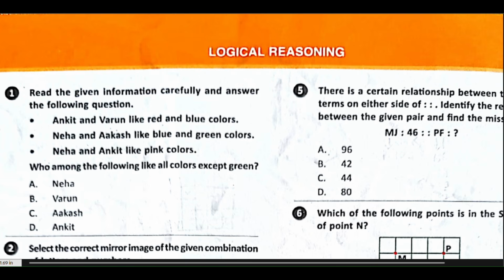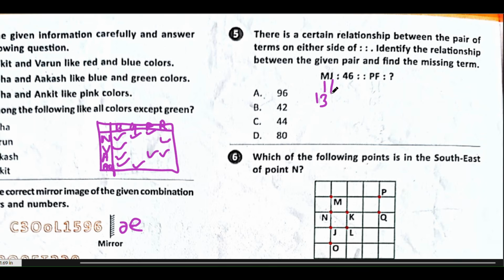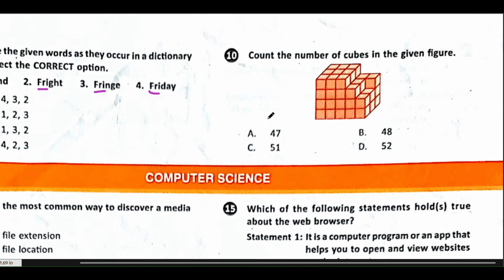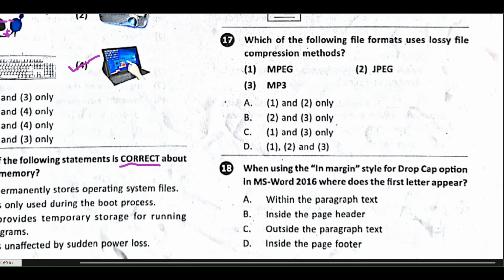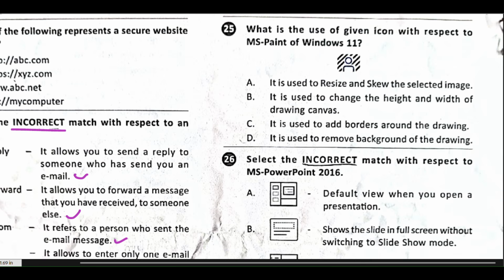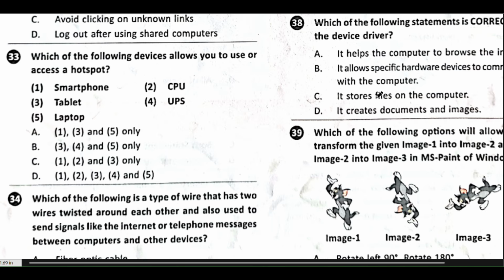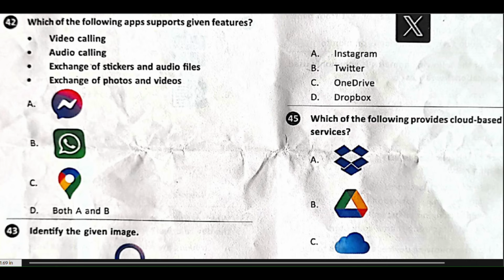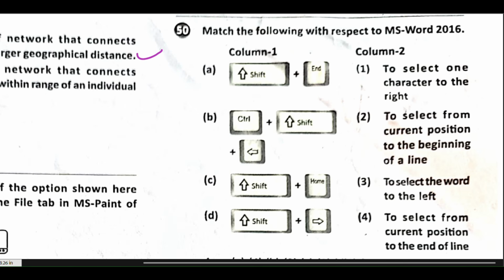SOF ICSO (Computer Science) | Class 5 2025 - 26 set B | Latest Question paper with Answers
SOF ICSO (Computer Science) | Class 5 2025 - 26 set B | Latest Question paper with Answers | @FunLearnWithTia